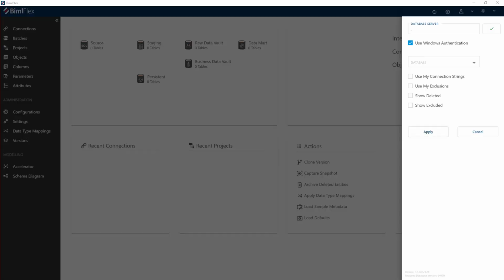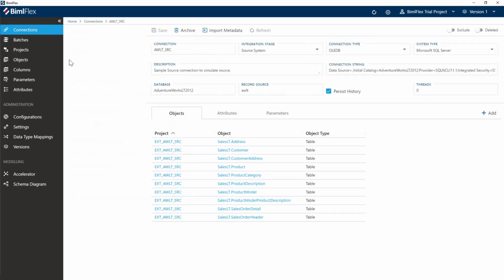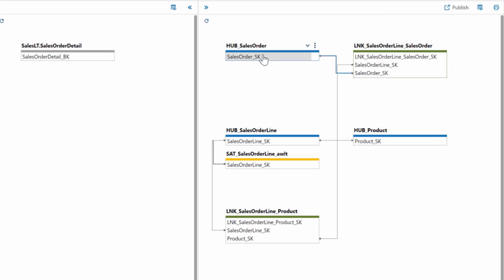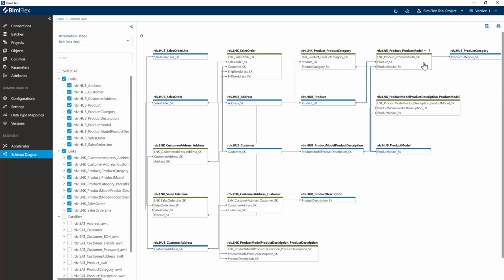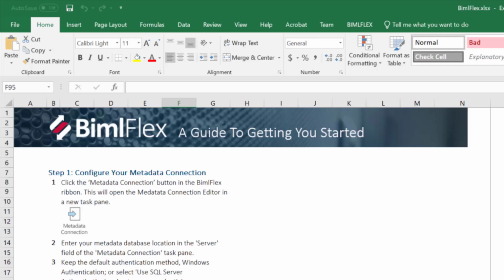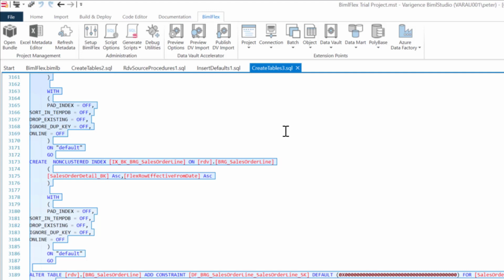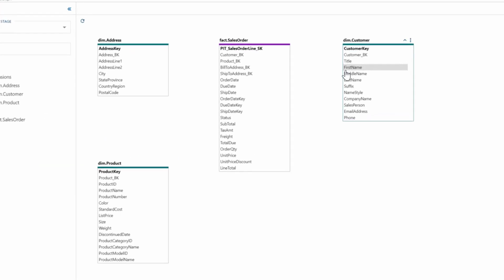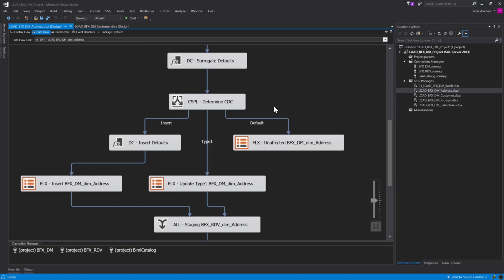Getting Started with BimlFlex (2019): A Complete Guide to Building a Data Warehouse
"Getting Started with BimlFlex" is an end to end, step by step guide to building a Data Warehouse using BimlFlex.

This app uses the Microsoft AdventureWorksLT sample database as a source.

The "Getting Started" video series implements an on-premises installation and uses a local installation of BimlFlex and BimlStudio for development. It uses SQL Server 2016 or later for hosting databases and uses SSIS for the ETL load process.